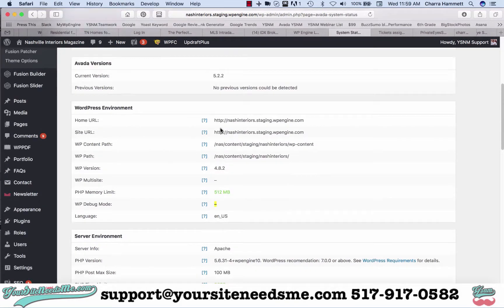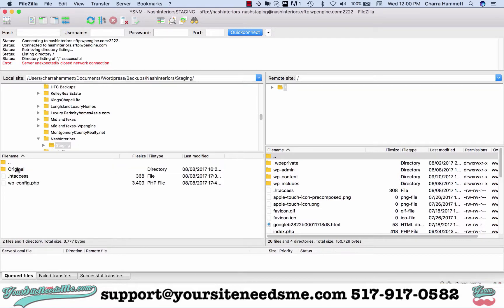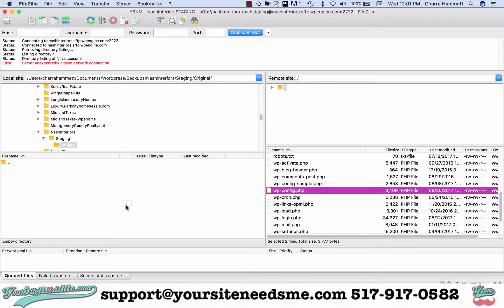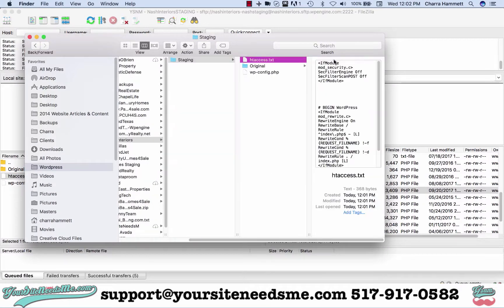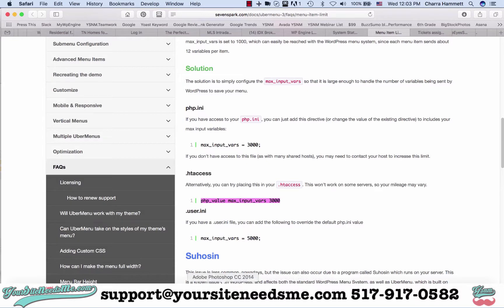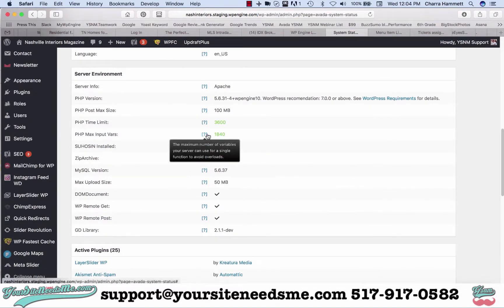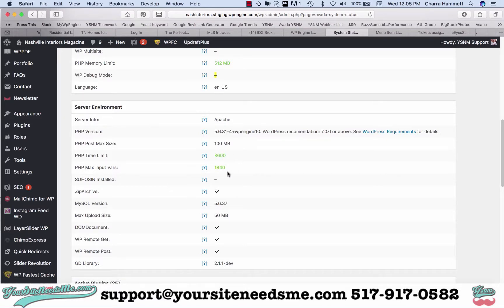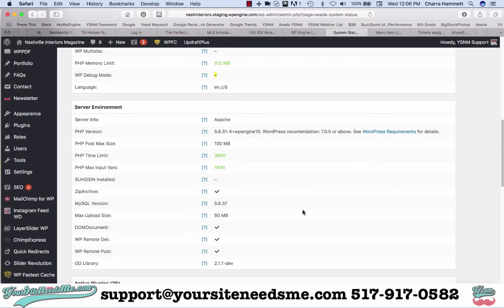Avada Tutorial: PHP Memory Limit & Max Input Variables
Avada Video Tutorial Help - how to update the PHP Memory Limit & Max Input Variables by Charra Hammett of Signup for IDXBroker Platinum with NO setup and Free Install into your Wordpress

Get the best hosting for your Wordpress website. Stunning speed, powerful security and best-in-class customer service.

Realtors - Need a CRM that works? We recommend TopProducer - Our favorite tools can be found